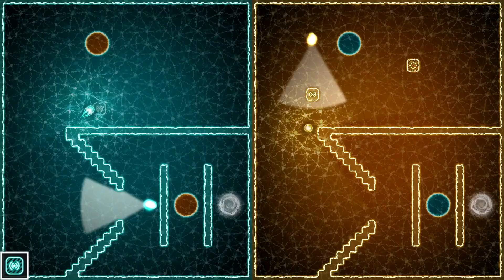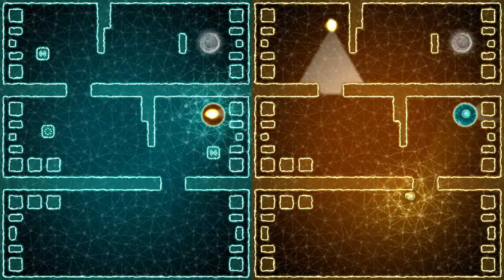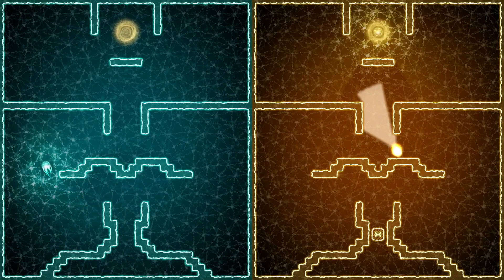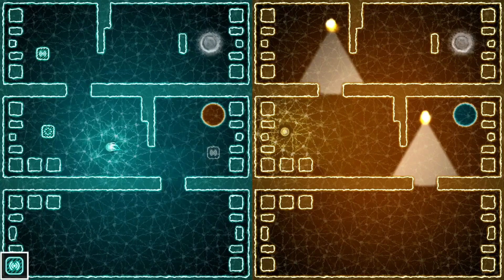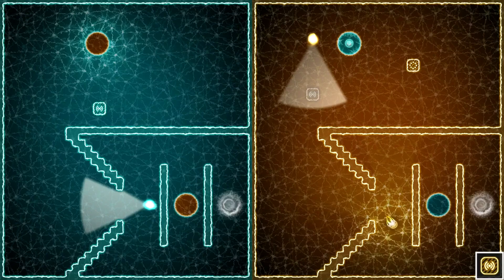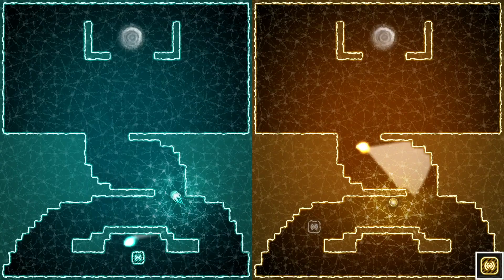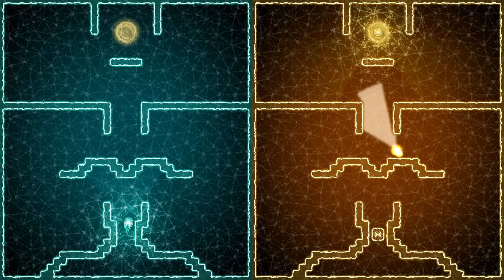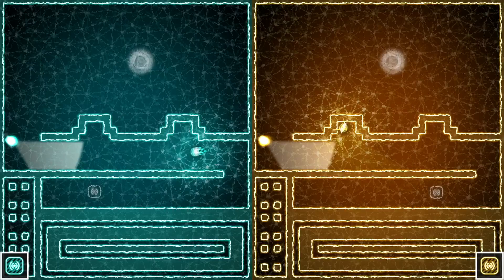Semispheres for Nintendo Switch Review - Is it Worth It? | 8-Bit Eric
8-Bit Eric ( 8BE ) This is a review of Semispheres for the Nintendo Switch by 8-Bit Eric. Semispheres is a single player, split-screen puzzler, Its unique single-player split-screen mechanic challenges your brain by putting you in control of two characters at the same time.  You control each glowing blob with each analog stick controlling the sphere on the corresponding side of the screen as they head for the same end goal. Each side of the screen is its own reality, that’s laid out exactly the same, but feature their own obstacles to overcome. It is a cool concept, dual realities interacting with one another, each side of the screen in some way reflects the other and certain actions. Semispheres consists of an orange and blue side of the screen. Each side is home to an orange and blue character that can be controlled with the left and right analog sticks. More than 50 levels, each building on top of each other. The goal of each stage is simple, guide both characters past any obstacles and to the end portal.

*REVIEW CODE PROVIDED BY DEVELOPER*